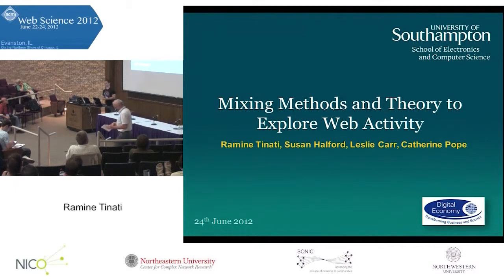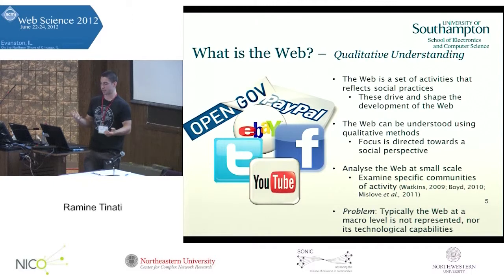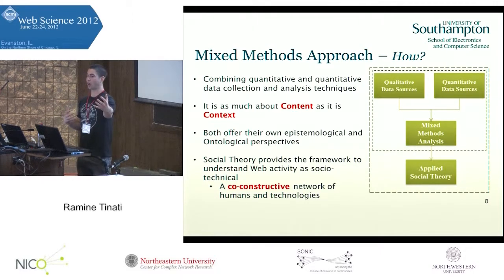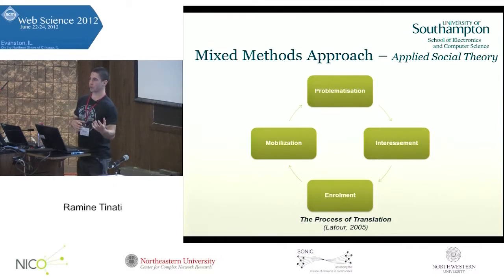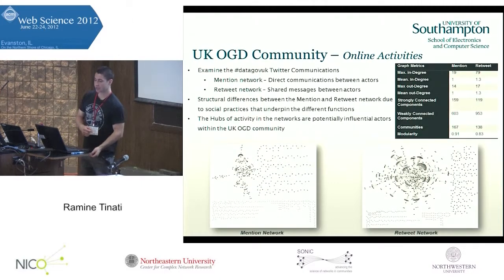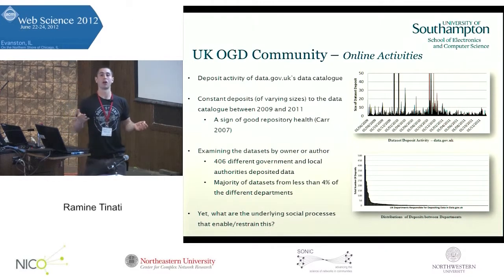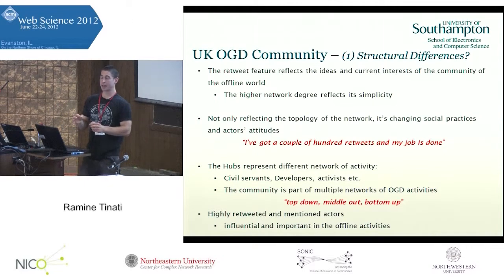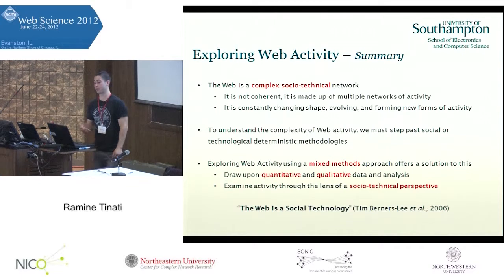062412Pres10 Ramine Tinati